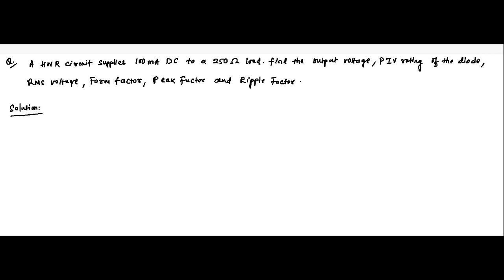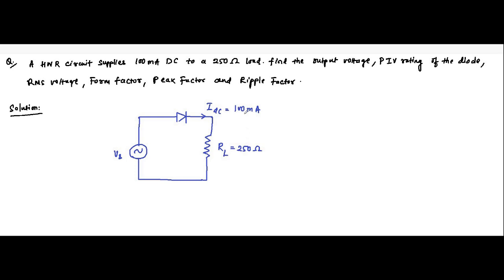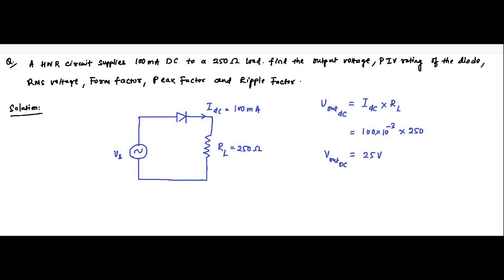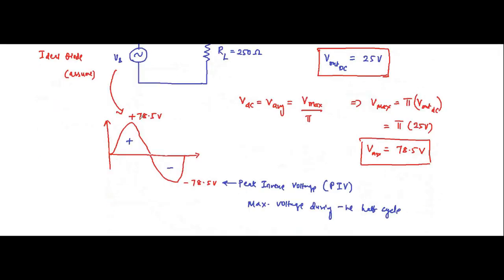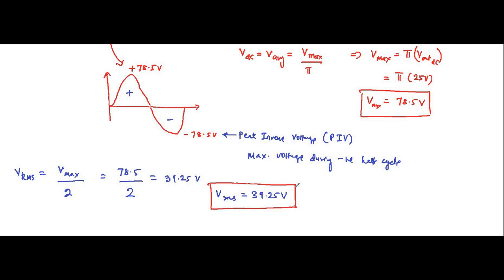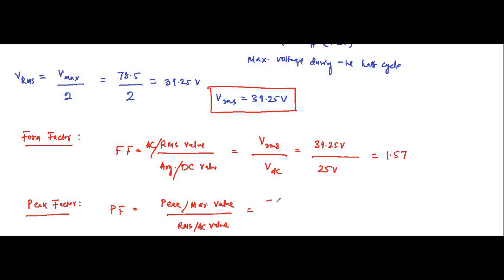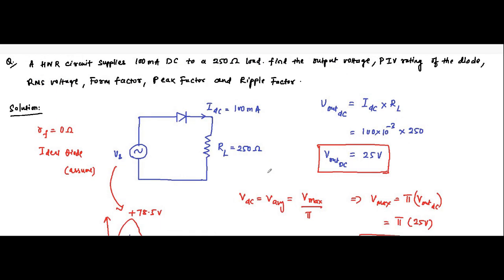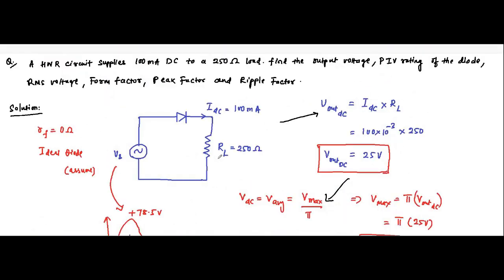Diode Circuits | Half Wave Rectifier | Question 8 | Analog Electronics